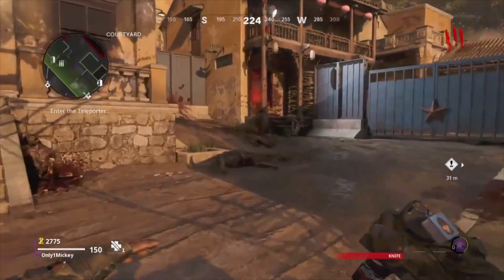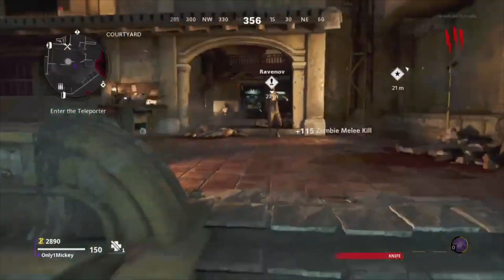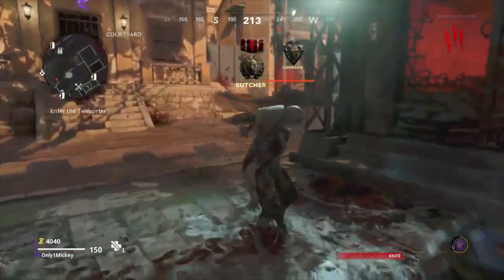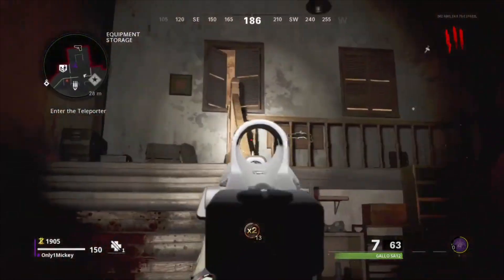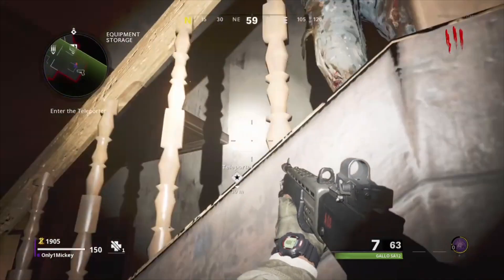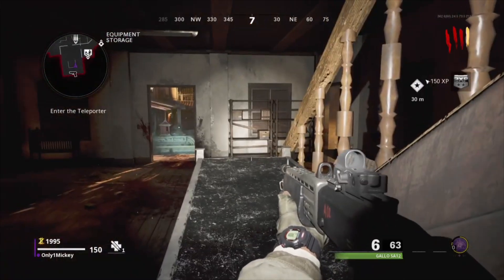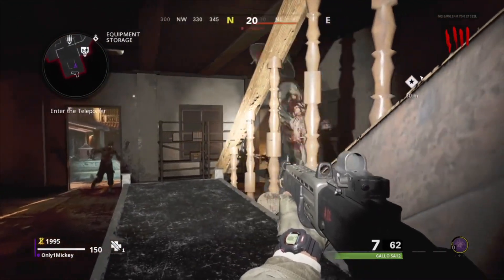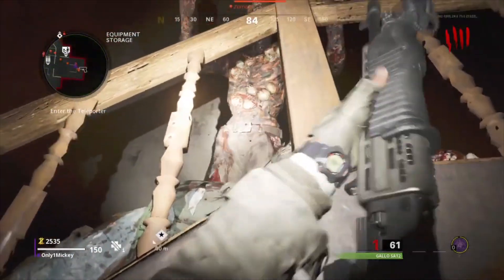* NEW * COLD WAR ZOMBIES FIREBASE Z GOD MODE GLITCH! UNLIMITED XP GLITCH AFTER HOTFIX AND PATCH 1.11